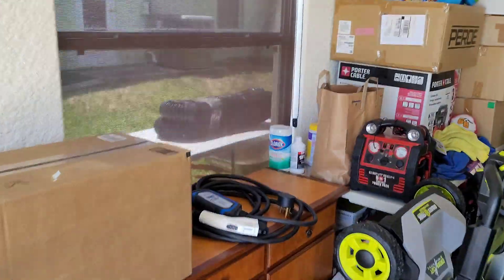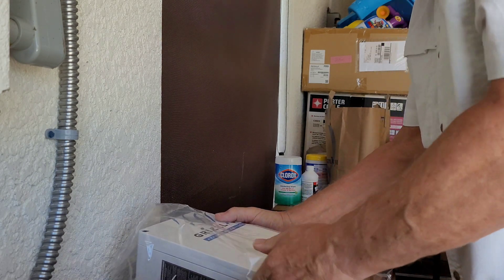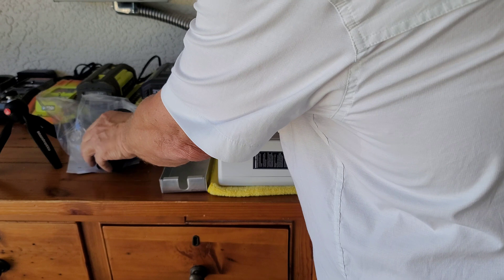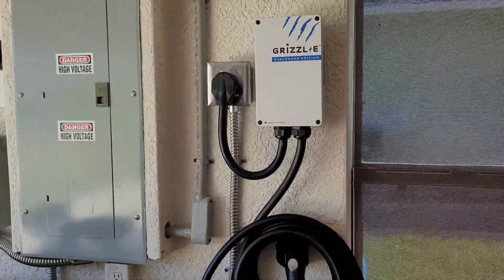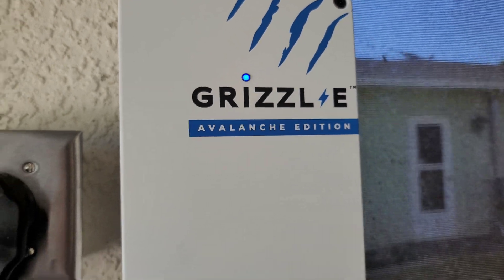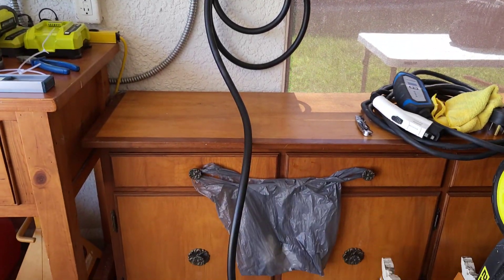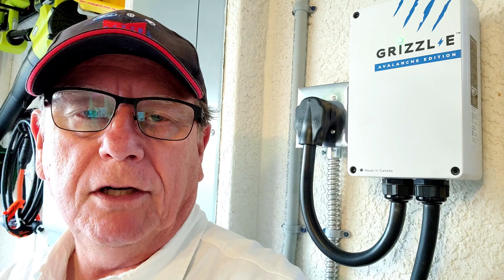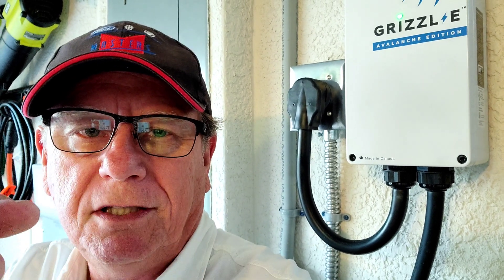GRIZZL-E, THE INDUSTRIAL STRENGTH EVSE!!!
Switching over to the Grizzl-E and I am liking the build quality, emphasis on strength and premium components over bell's and whistles, fluff and lights. This EVSE is the one. don't get me wrong, polished plastic, wifi and the like are nice but not the meat and potatoes of the EVSE. Just research who and how many wifi EVSE's fail to connect/ reconnect. Not to mention apps trying to keep up with new operating systems of ios and android.